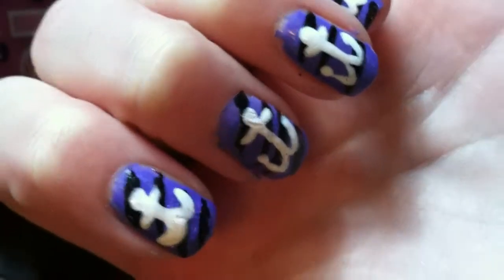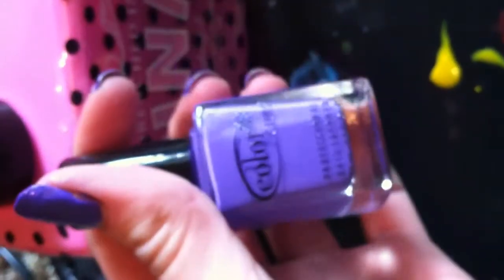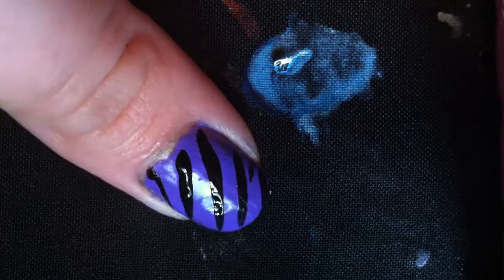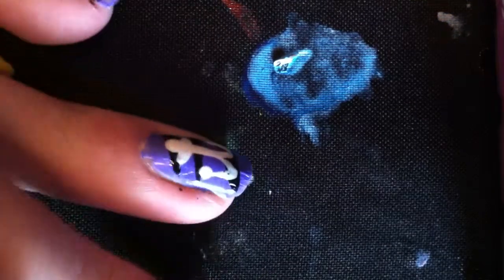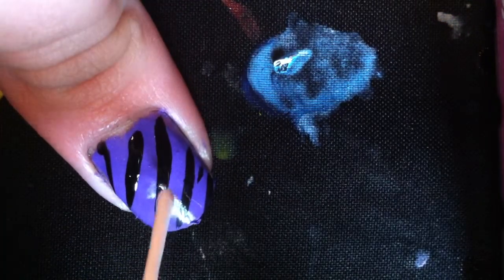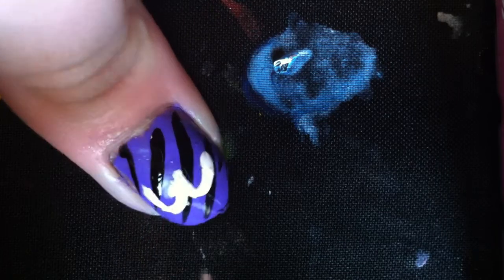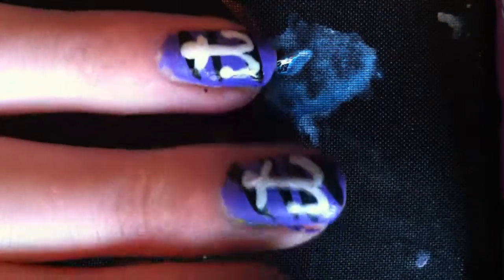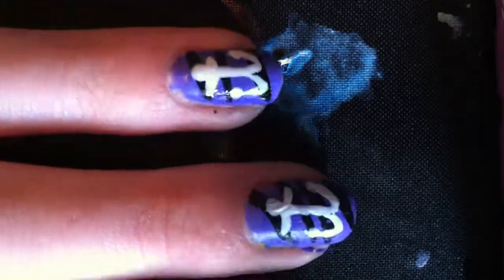Cute sea nails